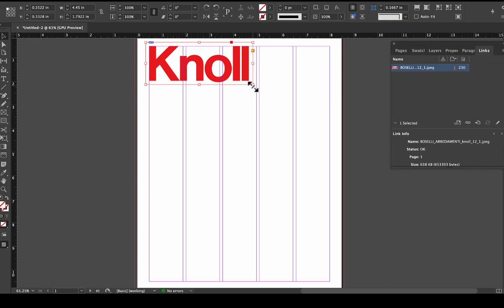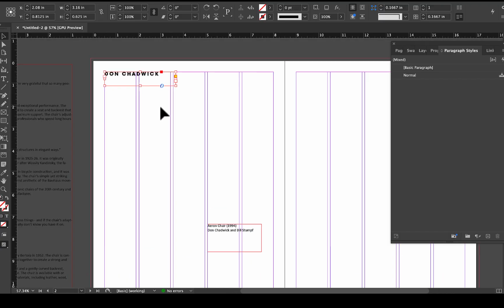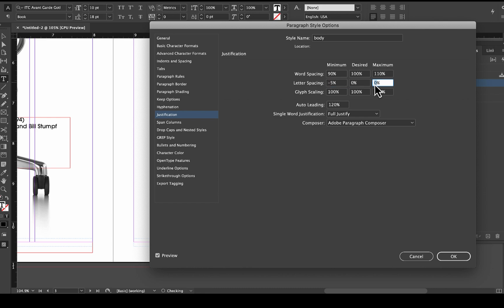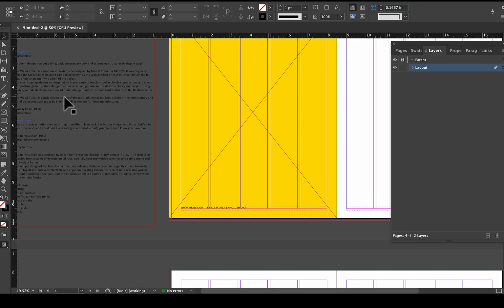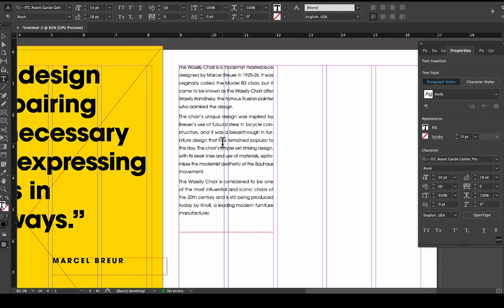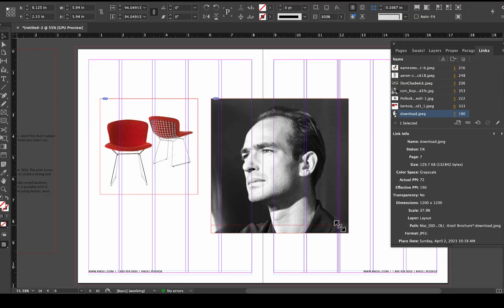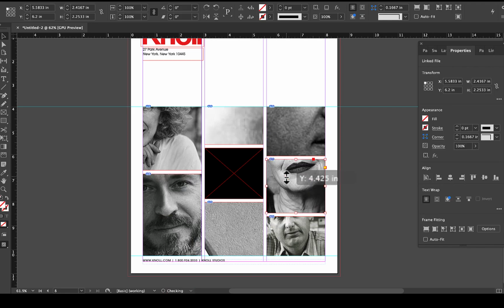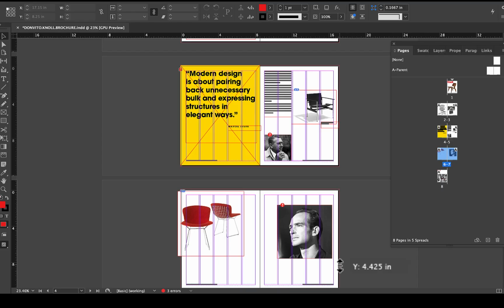Knoll Brochure Layout Demo